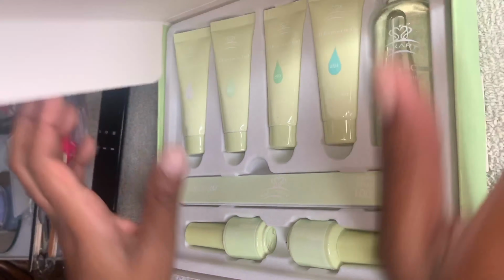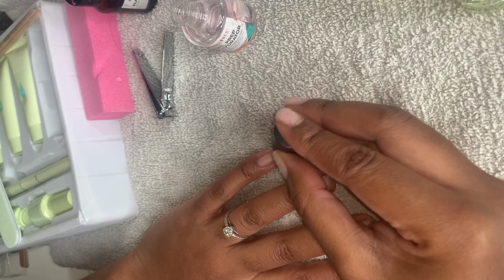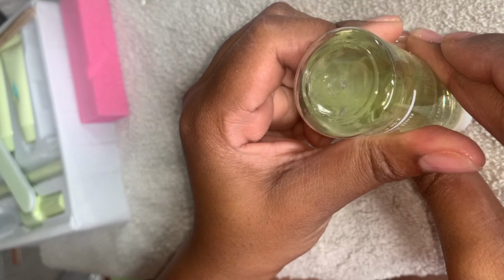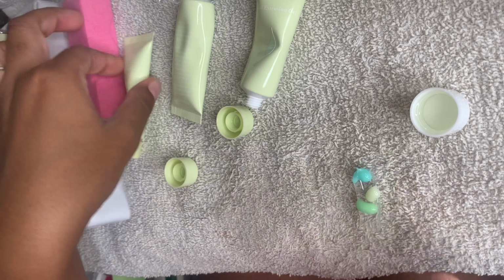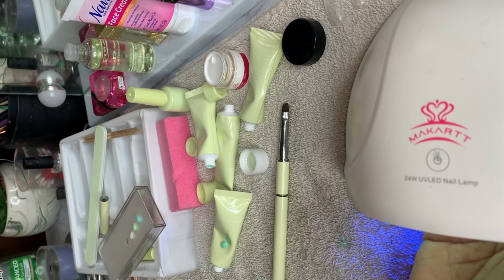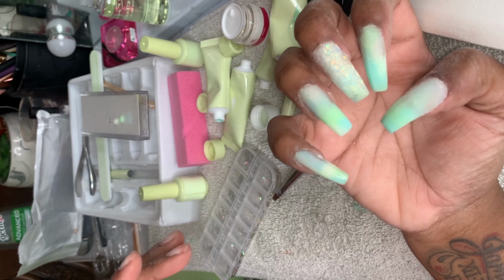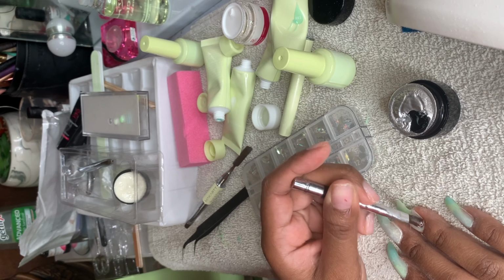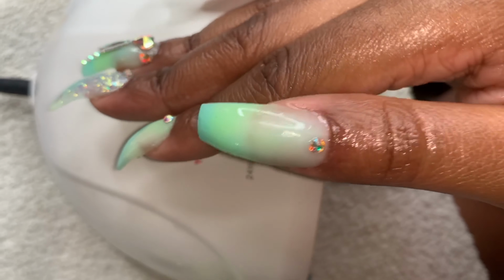MAKARRT GREEN Polygel Kit Easy & Fast 💚Jade TyeDye Nails 💚